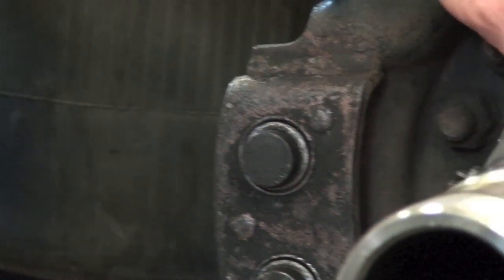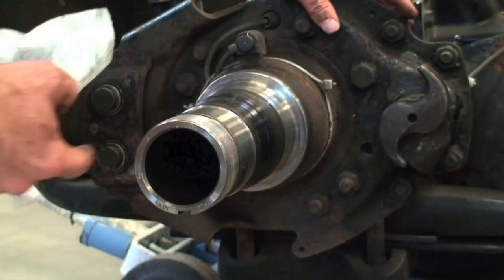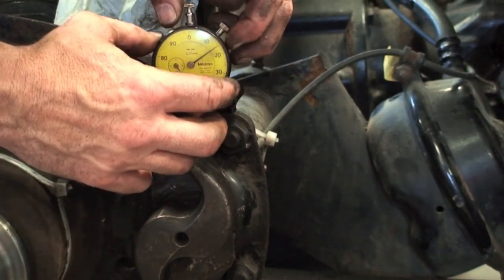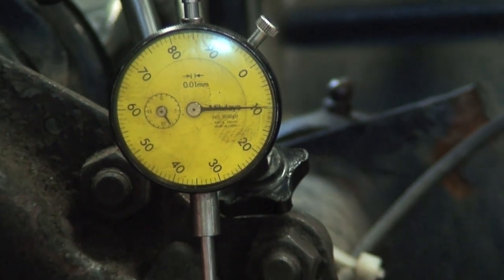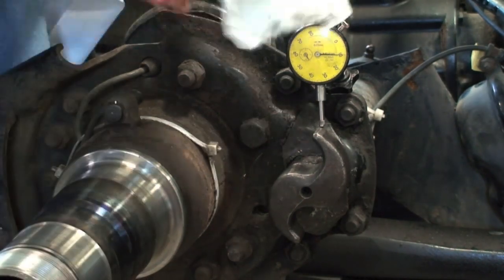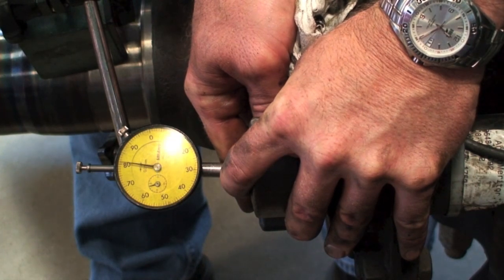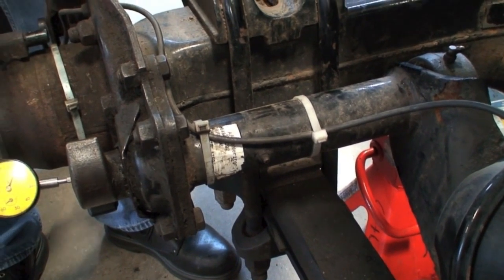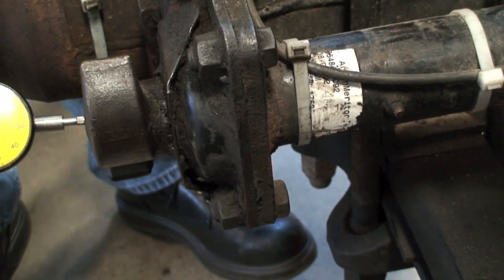Part 3 Inspection of wheel speed sensor, spindle and s cam